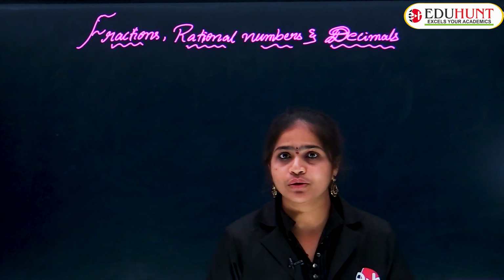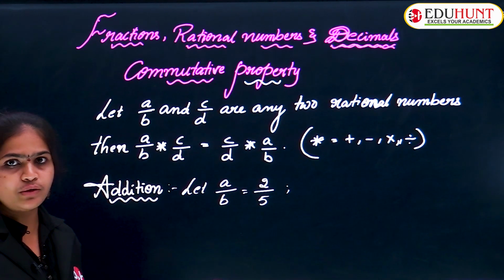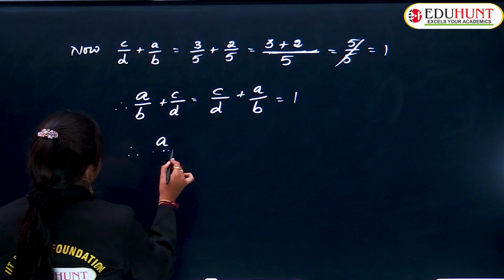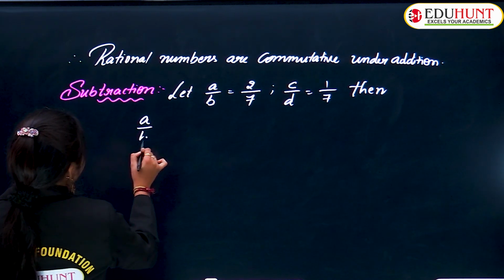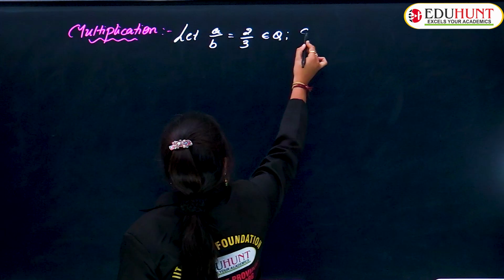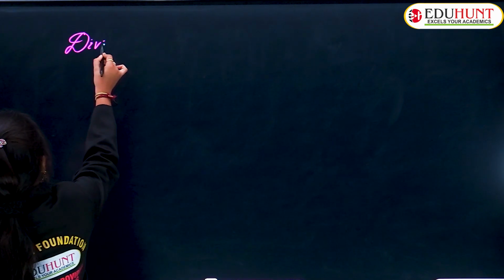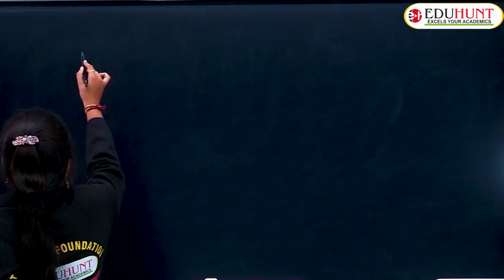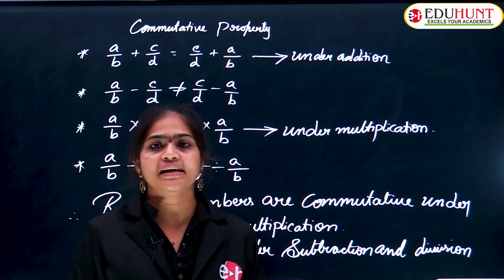16. FRACTIONS,RATIONAL NUMBERS AND DECIMALS /CONCEPT-4 ( COMMUTATIVE PROPERTY/ PART -2 / 7TH(CEAM)